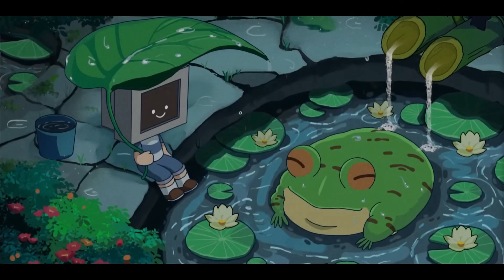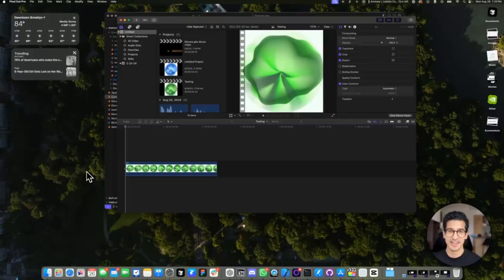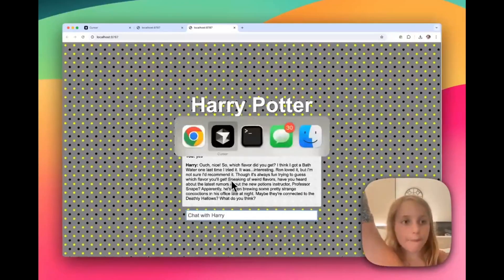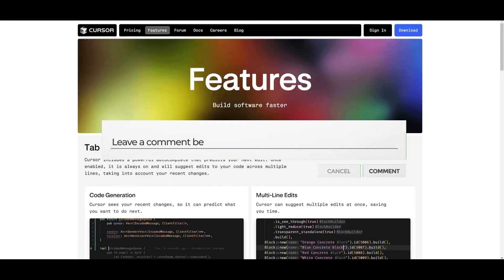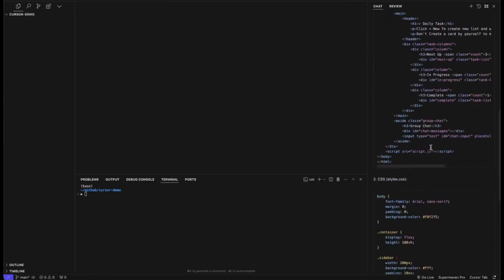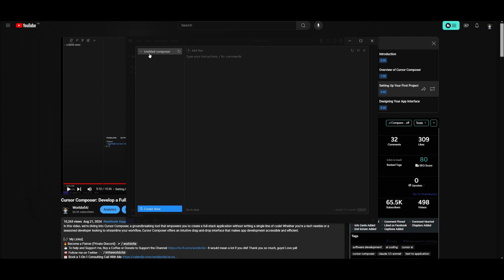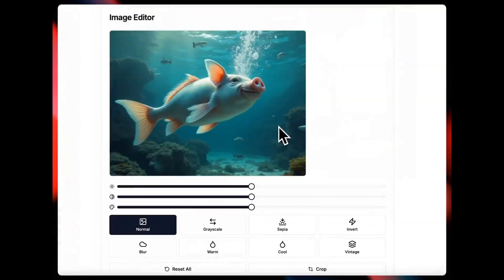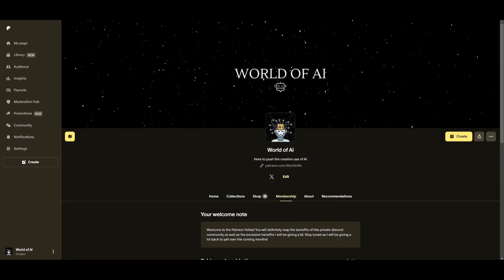Cursor Composer: Building Apps End-To-End! Develop a Full-stack Apps with NO CODE!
In this video, I’ll show you how to develop full-stack applications end-to-end without writing a single line of code using Cursor Composer! From creating complex web apps to automating tasks, Cursor Composer is revolutionizing the coding game.

What you’ll learn:
- How to use Cursor Composer to build a fully functional web app from scratch
- Integrating APIs, databases, and frontend components effortlessly
- Real-world examples of powerful apps built with Cursor
- Tips and tricks to maximize productivity with AI-powered development

Whether you're a seasoned developer looking to speed up your workflow or a complete beginner eager to dive into app development, this tool has something for everyone.

Don’t miss out on exploring how AI can help you build the app of your dreams without the hassle of manual coding!